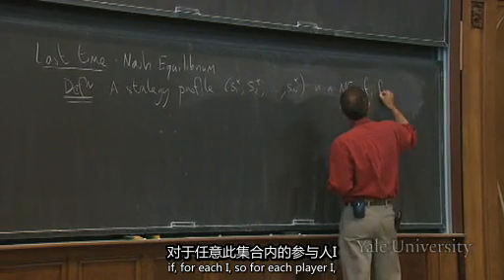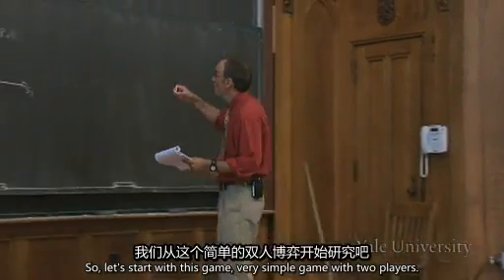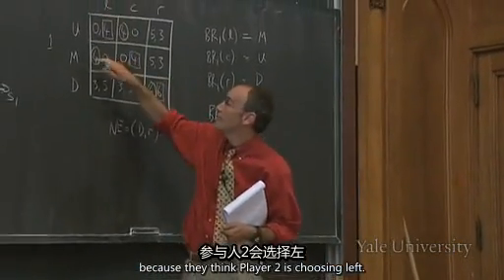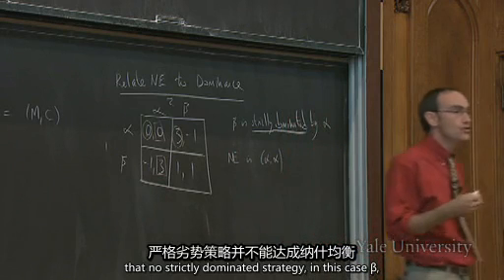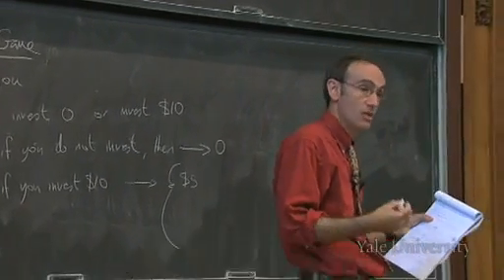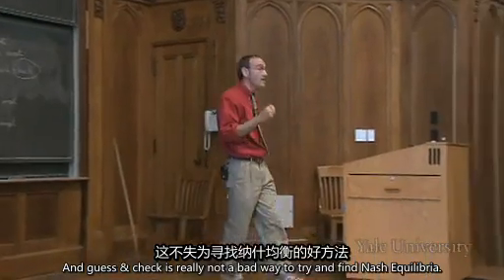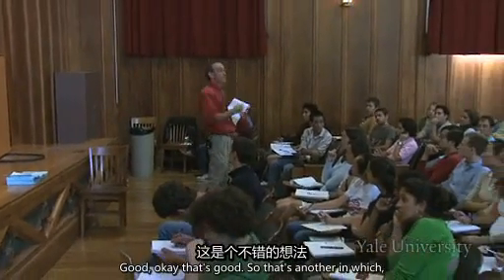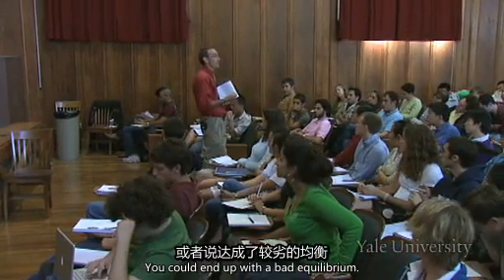05 纳什均衡之坏风气与银行挤兑 标清